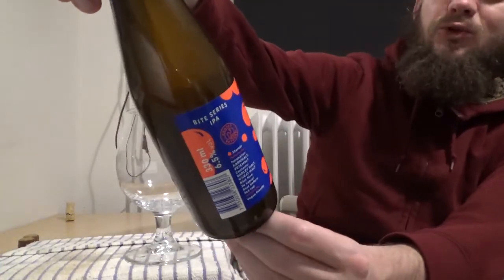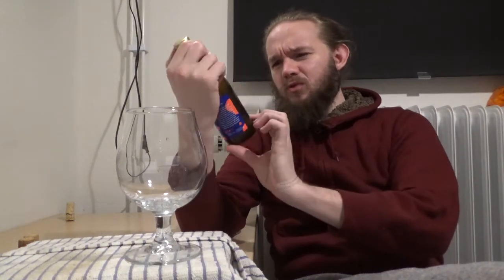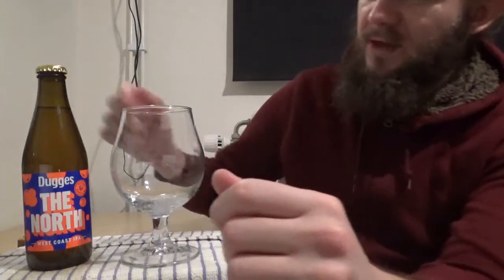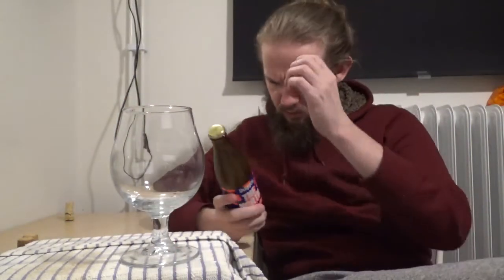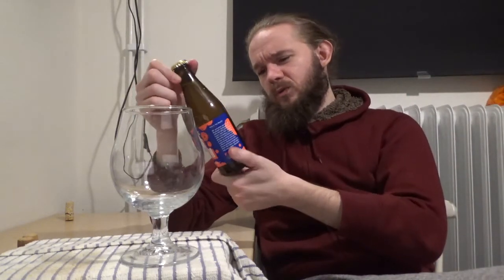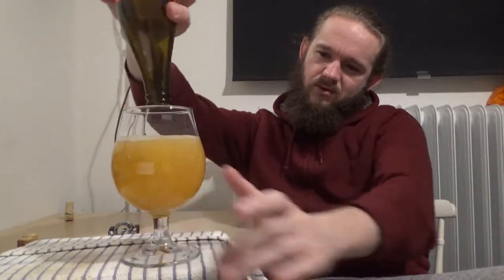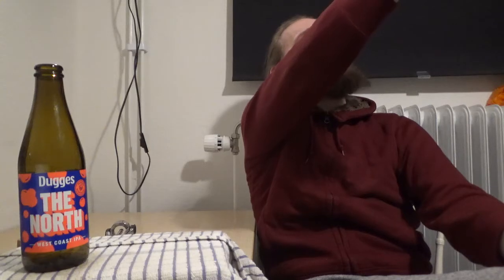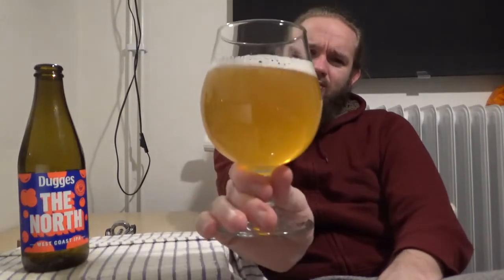Beer Review #2673: Dugges Bryggeri - The North (Sweden)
Review of the The North, a West Coast IPA, from Dugges Bryggeri in Landvetter, Sweden